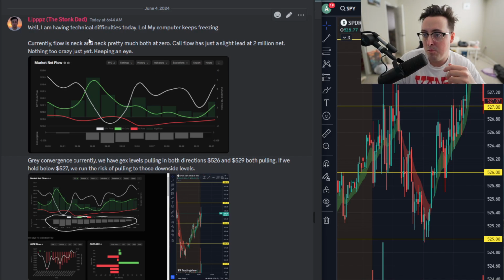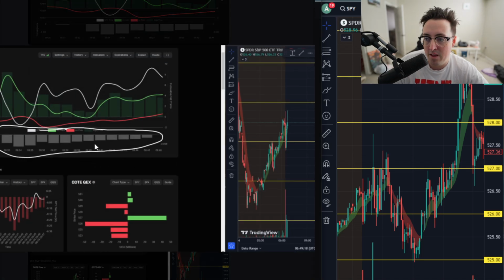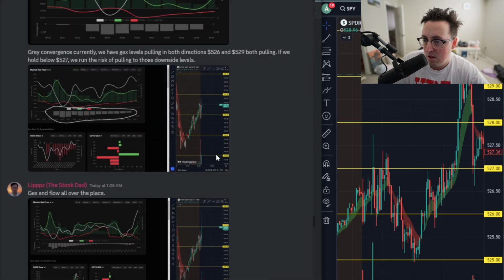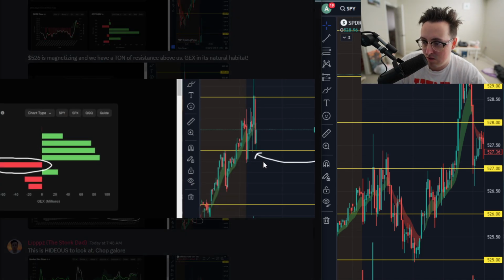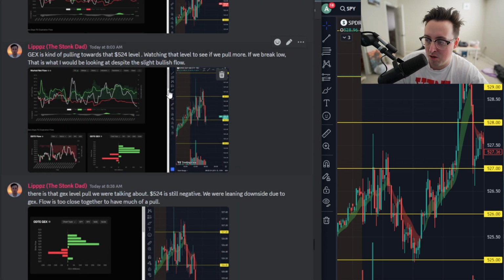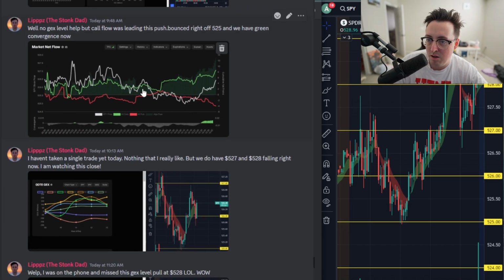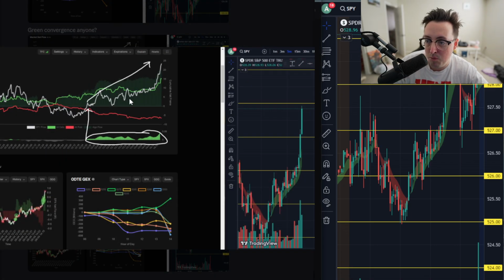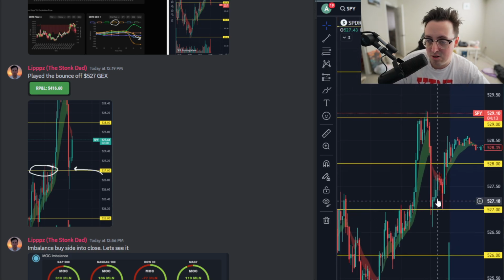How To Use Flow and GEX for Trading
Going over the basics of market netflow, GEX and back testing the convergence tool.